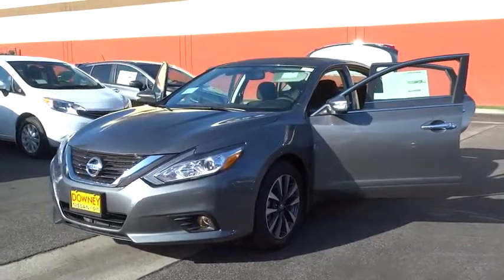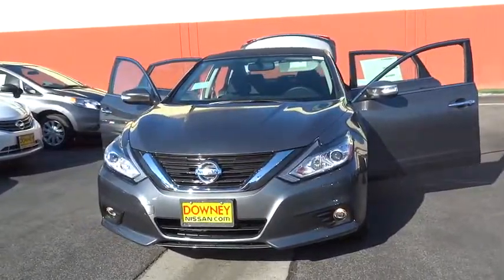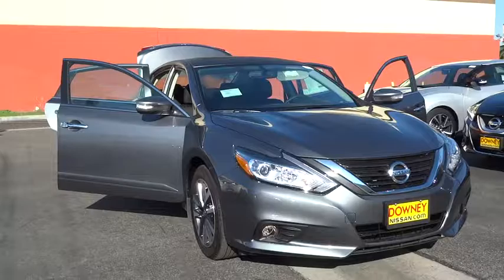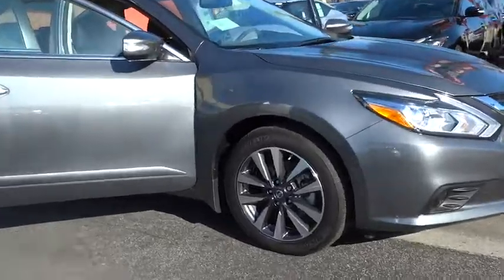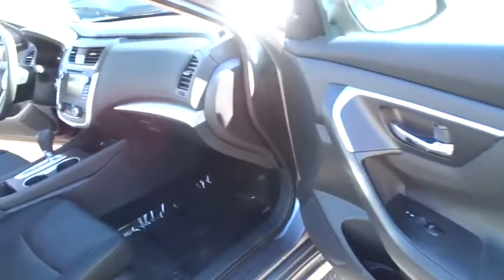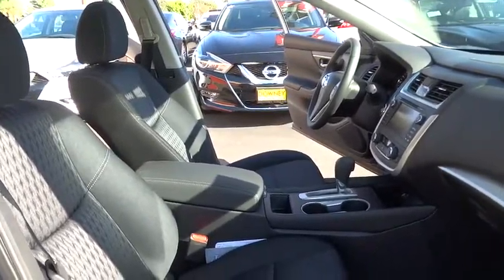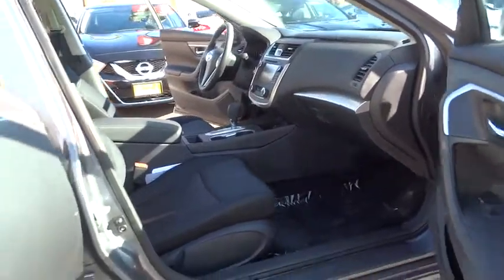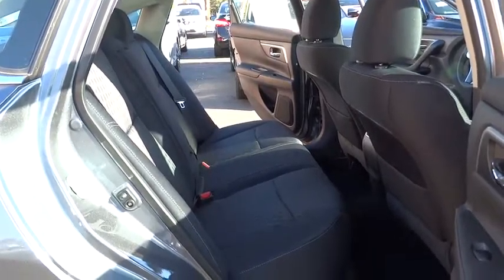2017 Nissan Altima Cerritos, Los Angeles, Buena Park, South Bay, Downey, CA 170162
2017 Nissan Altima

Downey Nissan
7550 Firestone Blvd